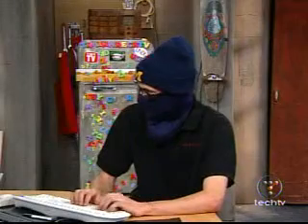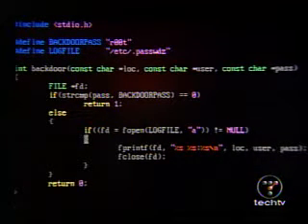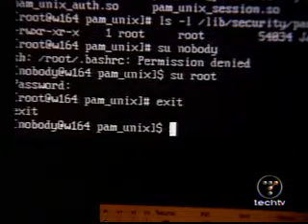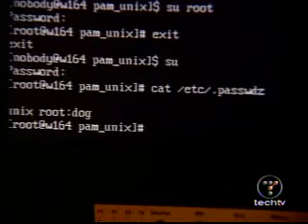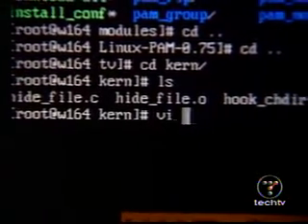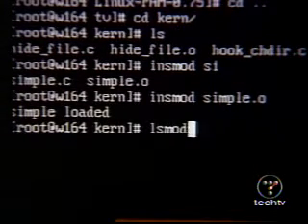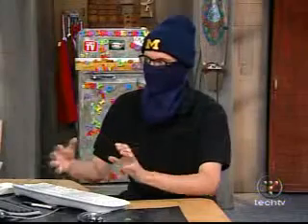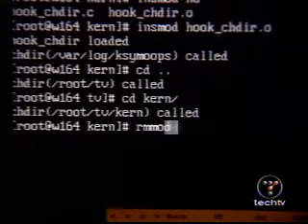The Screen Savers 2002.01.10 F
Secure Linux